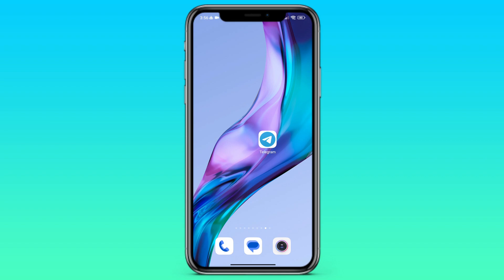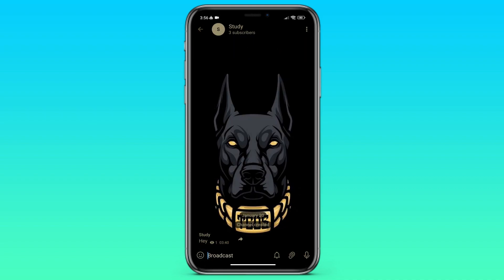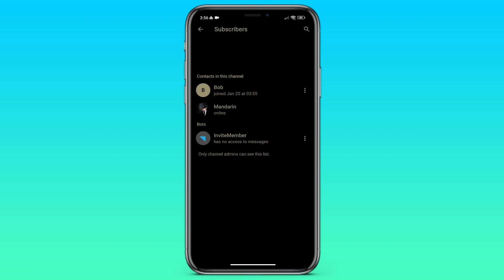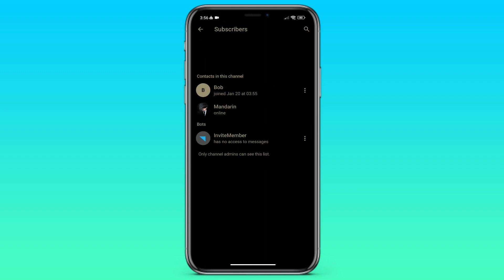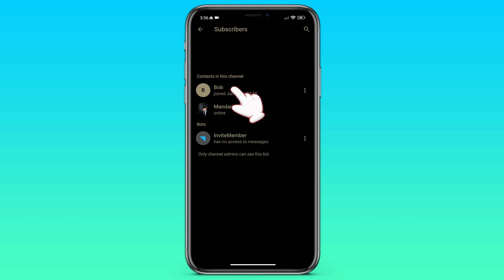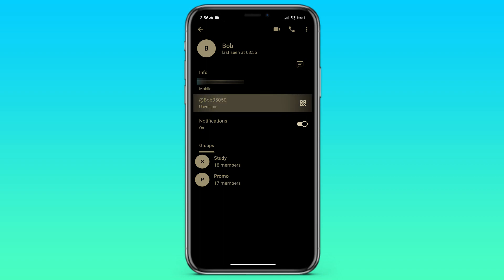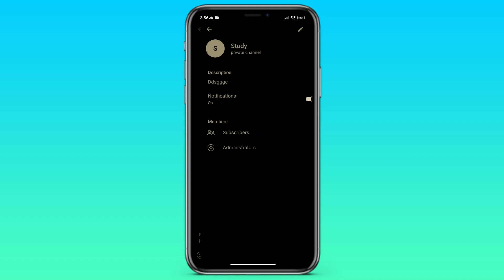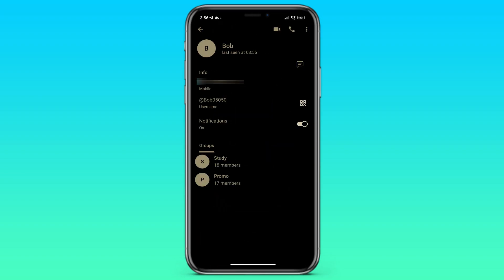How to get telegram subscribers username?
In this video I will tell you in detail and you can easily do it yourself to get telegram subscribers username.